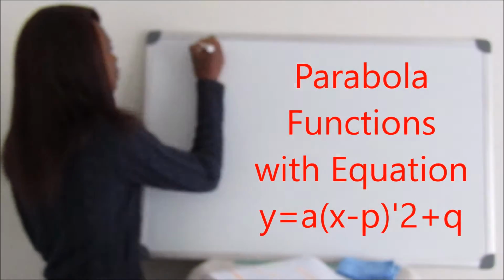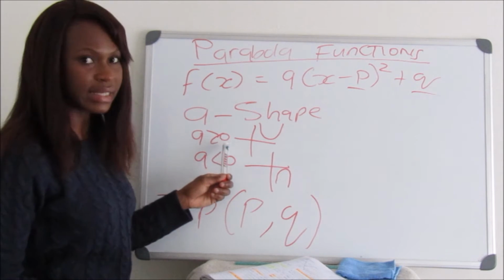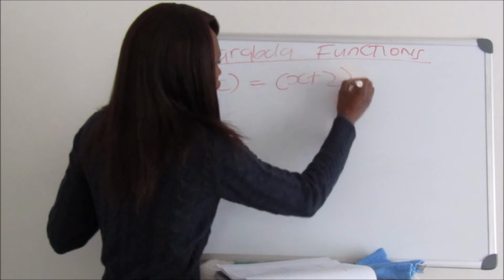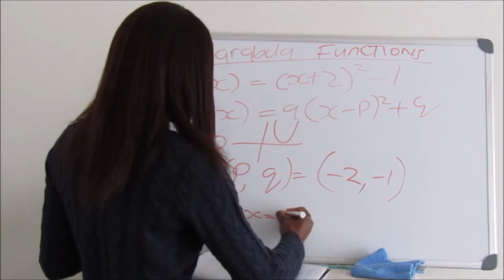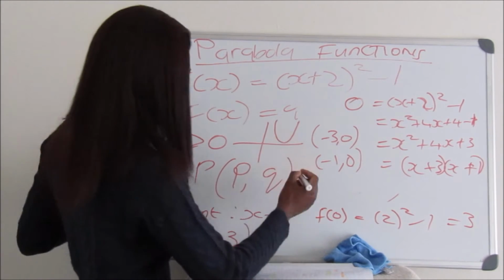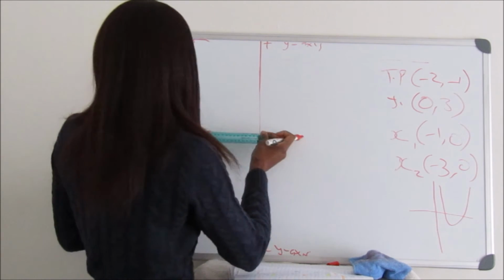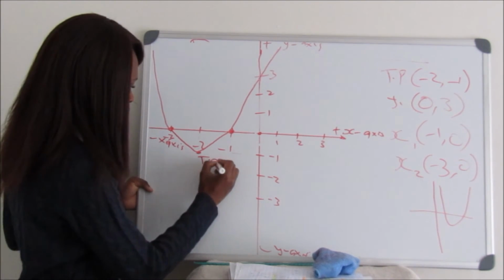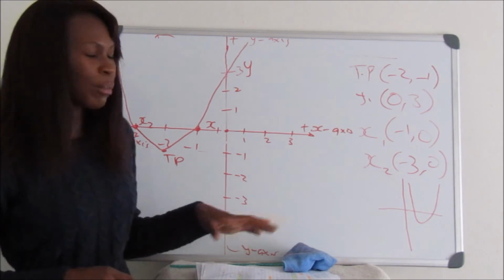Parabola Functions | Lesson 26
Parabola Function with Equation y=a(x-p)'2+q | Lesson 26